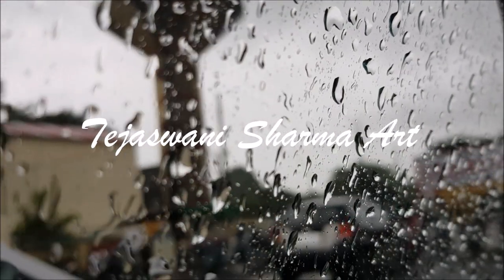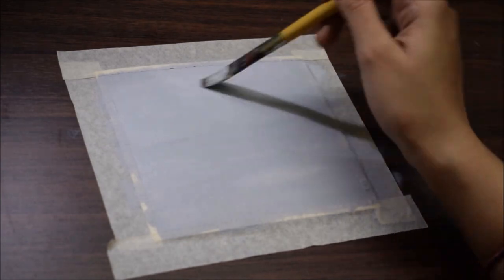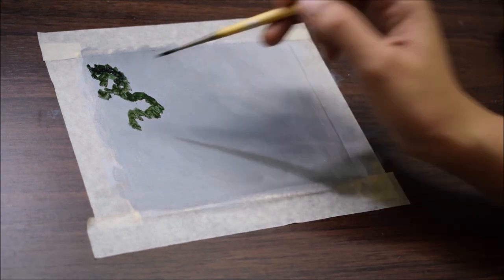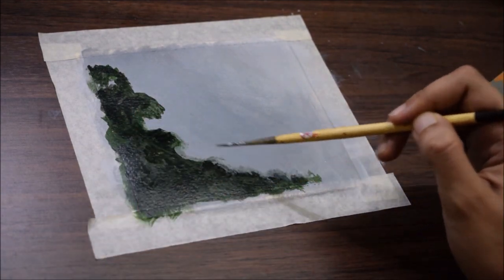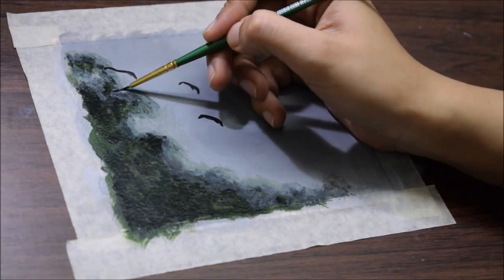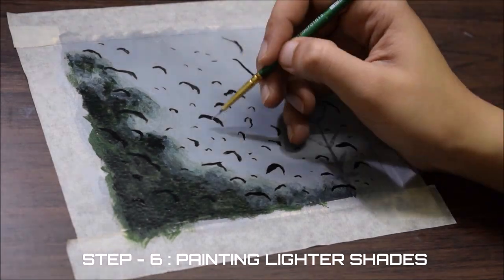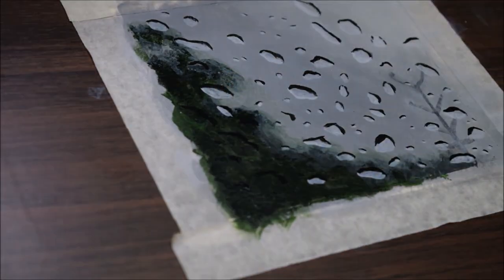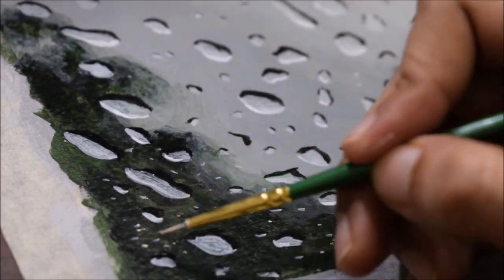Raindrops Painting Tutorial | Tejaswani Sharma Art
Hello everyone! This video is a painting tutorial on how to paint raindrops using acrylic colors. I explained the painting process of raindrops in the easiest way. I hope it will inspire you to paint the raindrops yourself. Enjoy painting!

Materials Used :
- Camel Artist's Acrylic Colors - Ivory Black, Titanium White & Sap Green
- 200 GSM sheet

I'd love to see your versions of this tutorial!
You can share your paintings with me on my Instagram and Facebook Page

Art Store